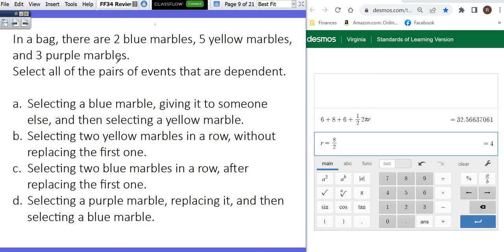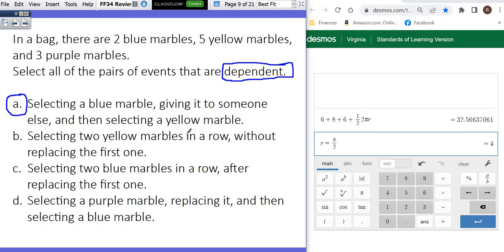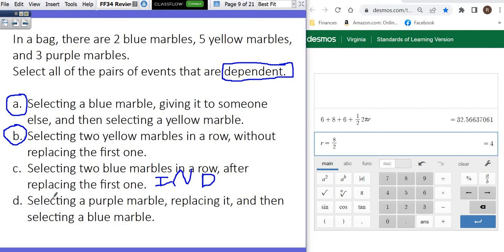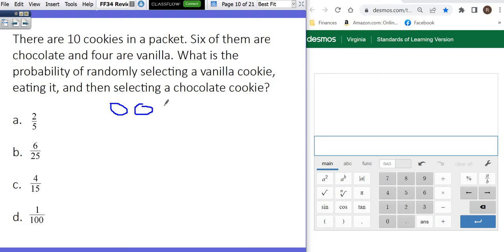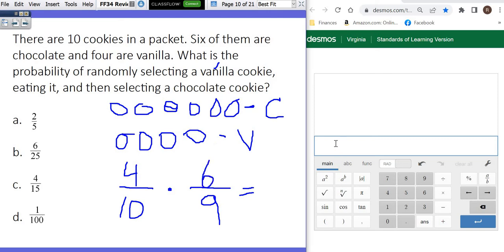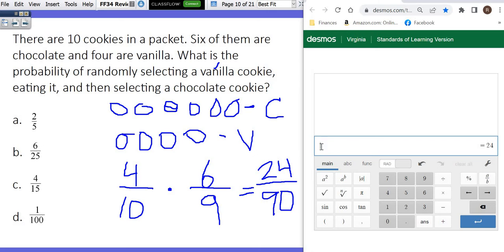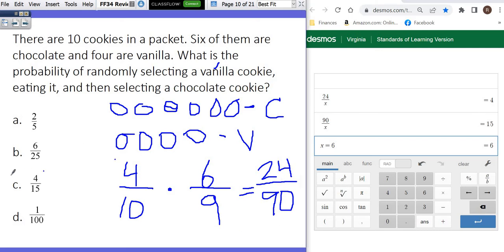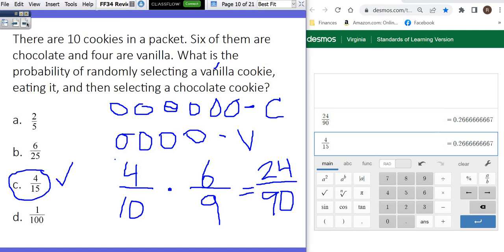Flashback Friday 34: Review Part 2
Independent & Dependent Probability